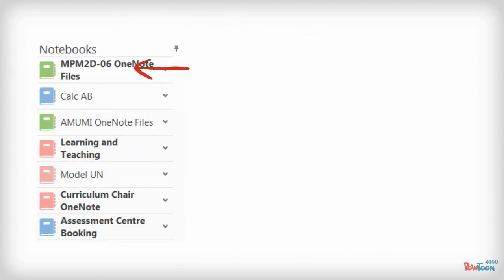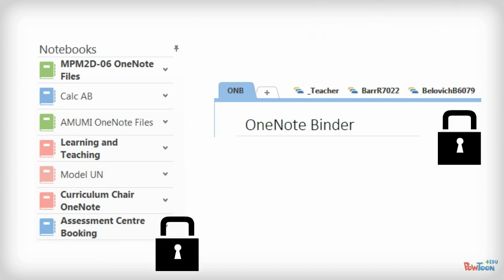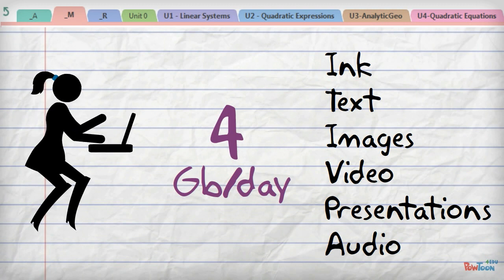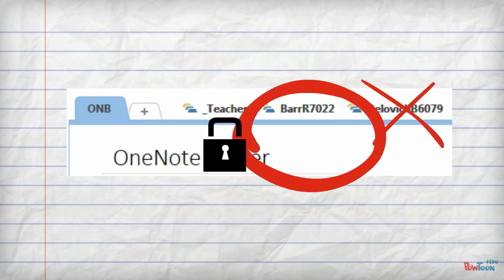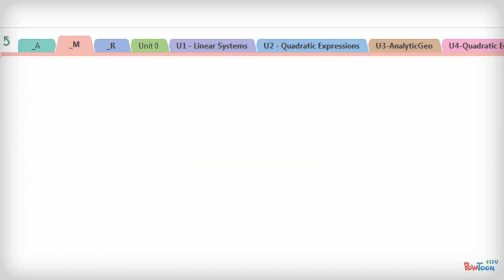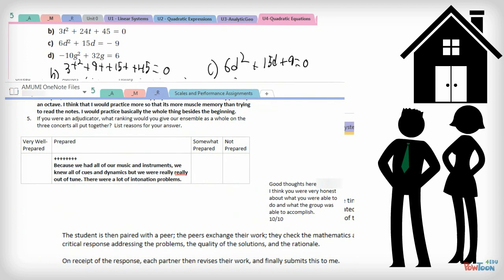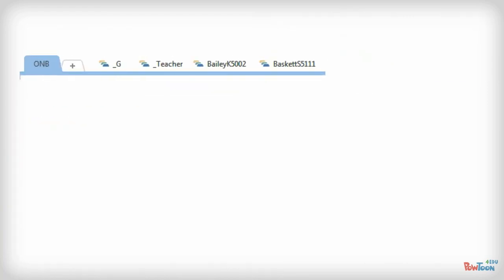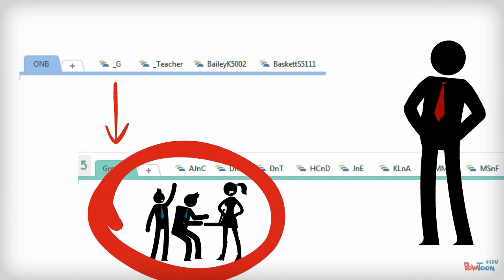Appleby College pitch for the Global Forum 2014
In March 2014, Microsoft Mentor Schools will meet in Barcelona to share best practices and develop plans for the next academic year.  As part of that meeting, we will be pitching for Ed improvements.